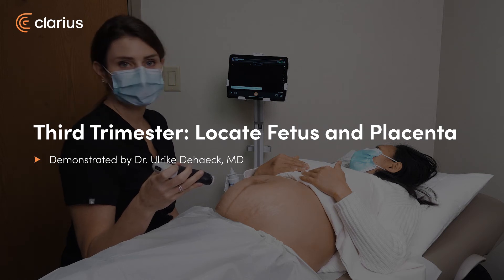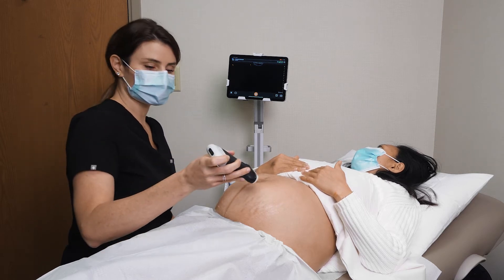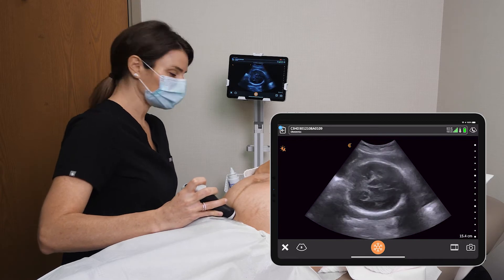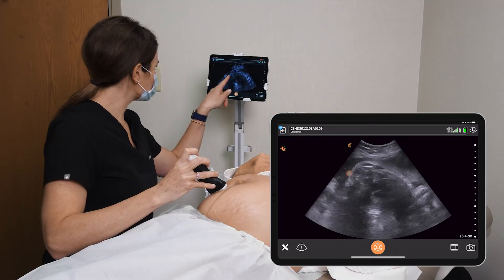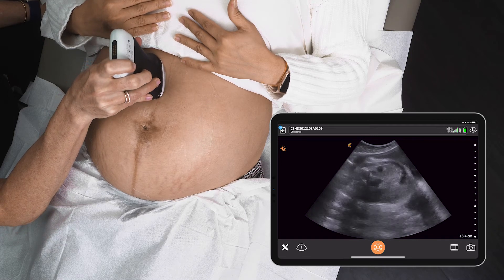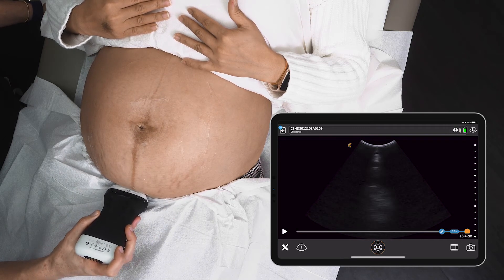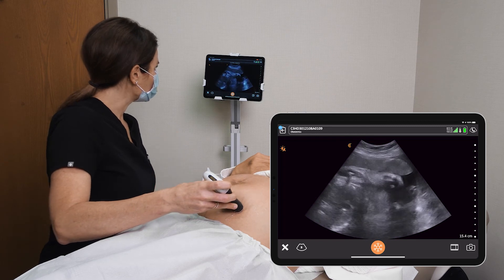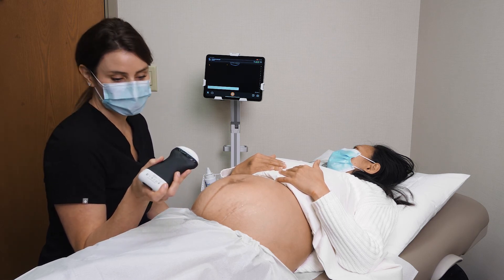Third Trimester: Locate Fetus and Placenta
As pregnancy progresses toward term, it’s important to determine the fetal position, and to confirm that the placenta is not low-lying. Watch Dr. Dehaeck’s ultrasound technique to confirm both.